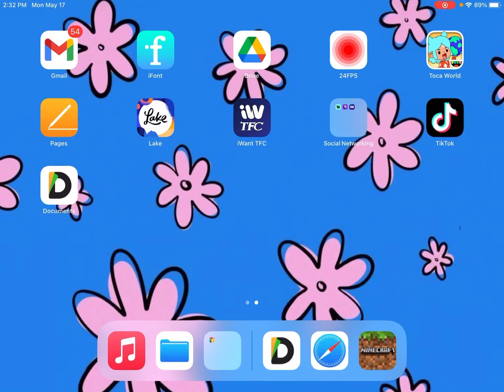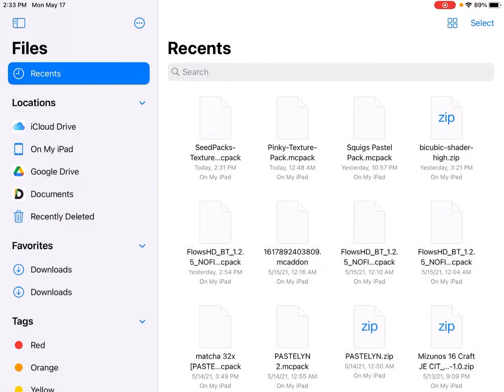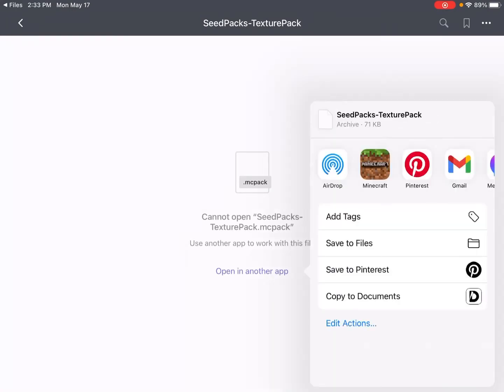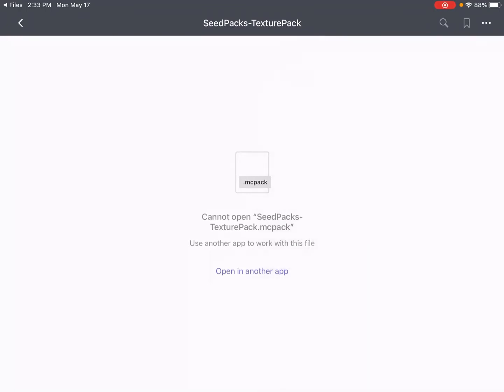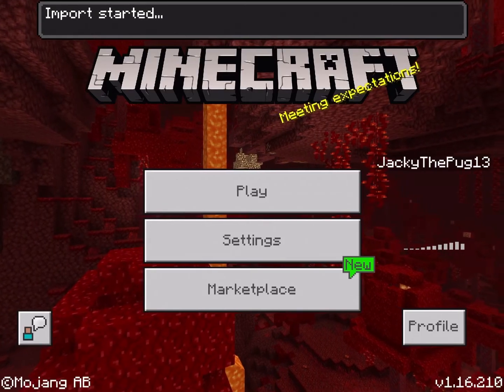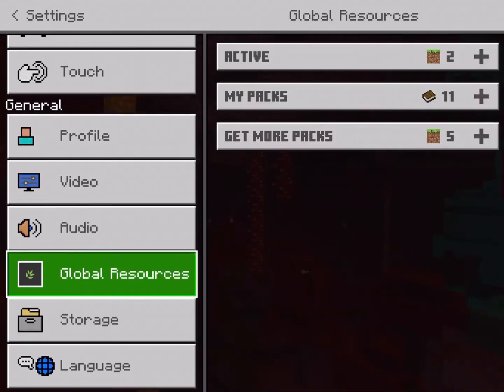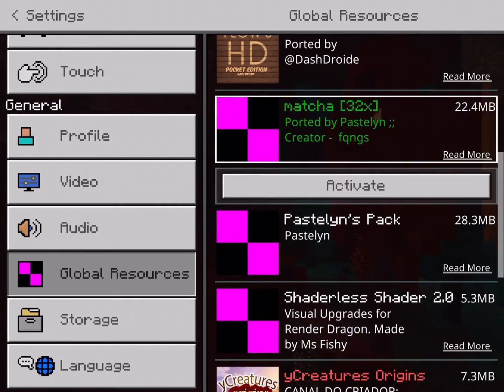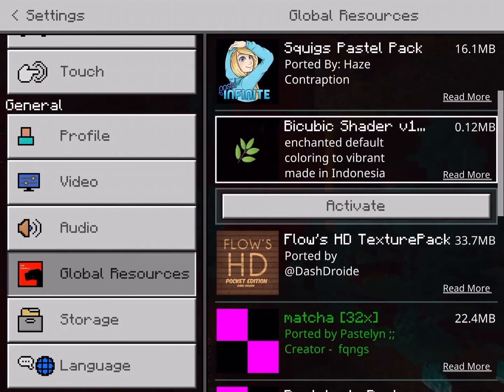How to fix the minecraft “failed to import” on iOS for free when importing mcpacks or mcaddons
How to fix the failed to import on minecraft only for iOS

Hi in this video I showed you an easy way on how to fix the failed to import on minecraft this works for mcpacks and mcaddons